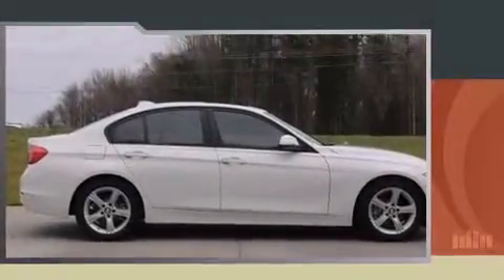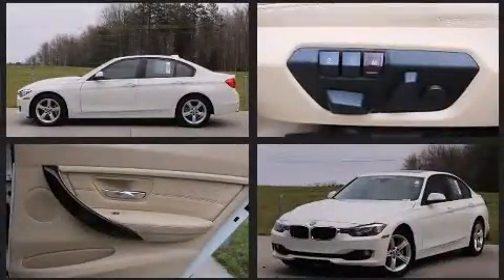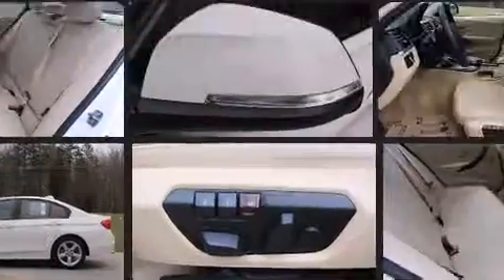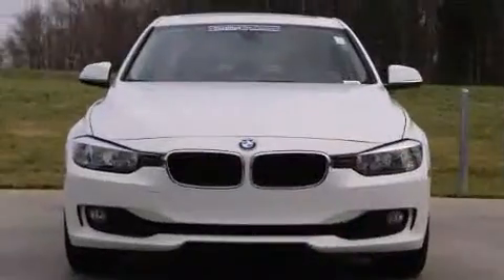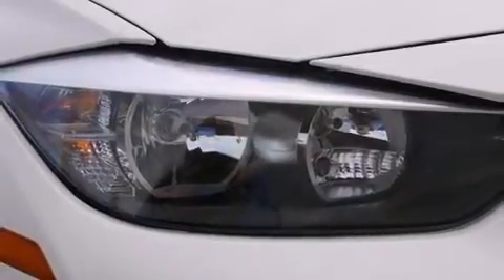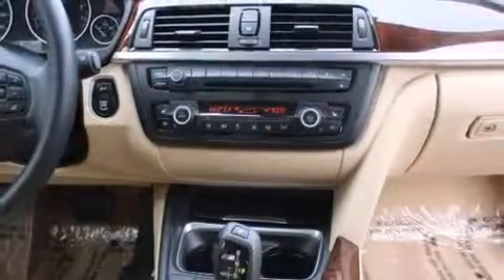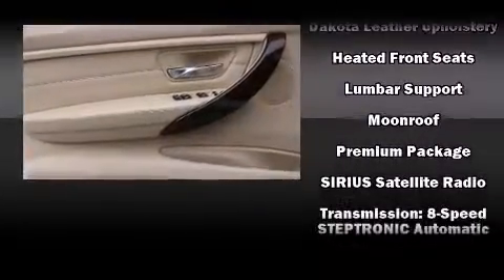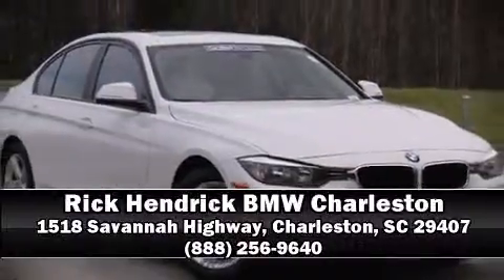2013 BMW 3 Series 328i in Charleston, SC 29407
Outstanding design defines the 2013 BMW 328i. This 4 door, 5 passenger sedan still has less than 35,000 miles! Under the hood you'll find a 4 cylinder engine with more than 200 horsepower, and for added security, dynamic Stability Control supplements the drivetrain. The engine breathes better thanks to a turbocharger, improving both performance and economy. BMW prioritized practicality, efficiency, and style by including: front and rear reading lights, an automatic dimming rear-view mirror, automatic dimming door mirrors, heated seats, front and rear air conditioning, turn signal indicator mirrors, and cruise control. For drivers who enjoy the natural environment, a power moon roof allows an infusion of fresh air. BMW ensures the safety and security of its passengers with equipment such as: head curtain airbags, front SIDE impact airbags, traction control, brake assist, anti-whiplash front head restraints, ignition disabling, and 4 wheel disc brakes with ABS. This car was designed with safety in mind, allowing you to drive with even greater assurance. This vehicle has achieved Certified Pre-Owned status, by passing BMW's rigorous certification process. We pride ourselves on providing excellent customer service. Stop by our dealership or give us a call for more information.